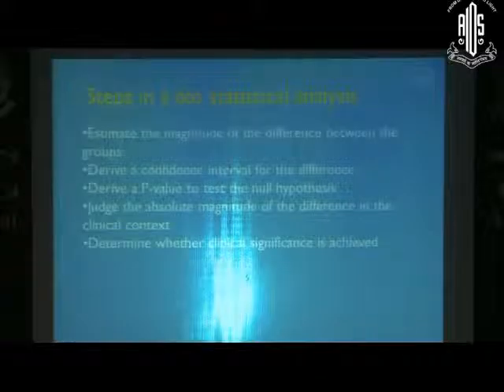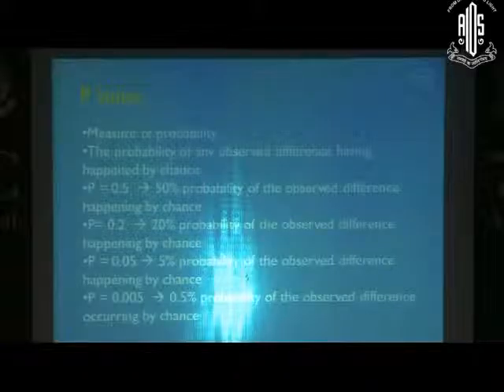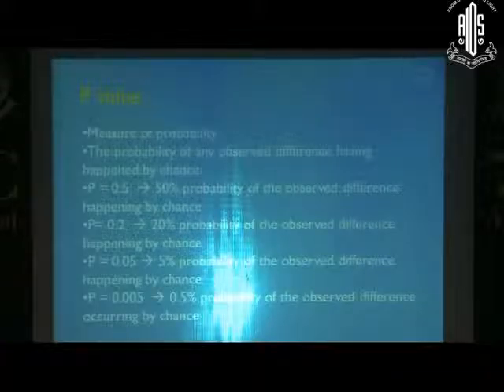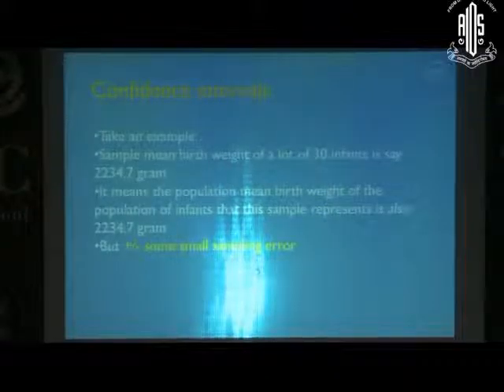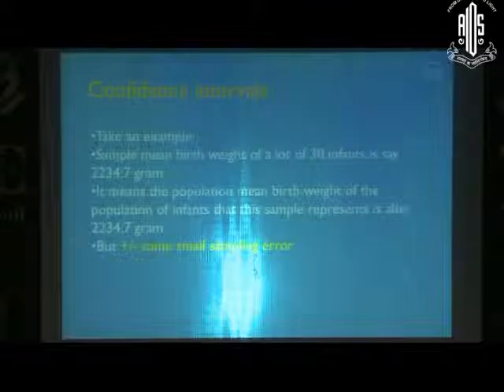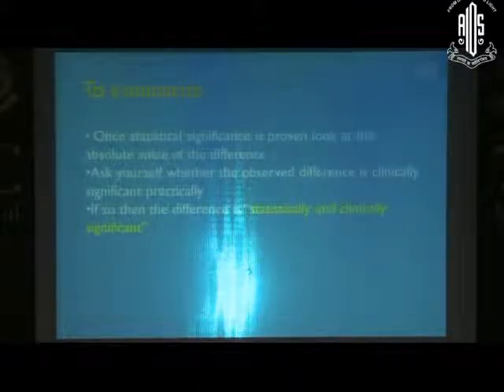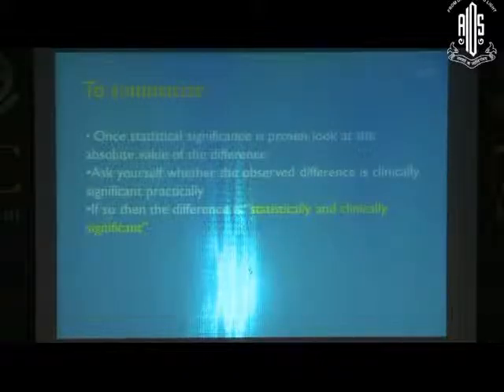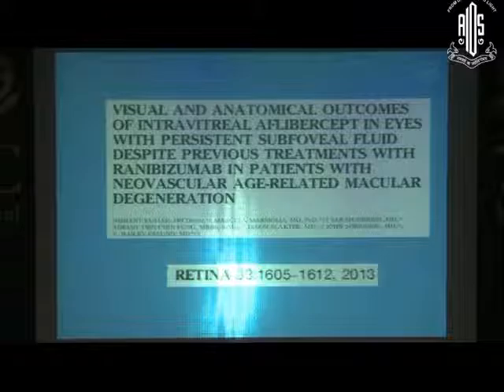Dr Vivek Dave